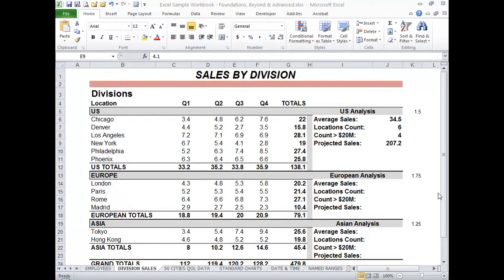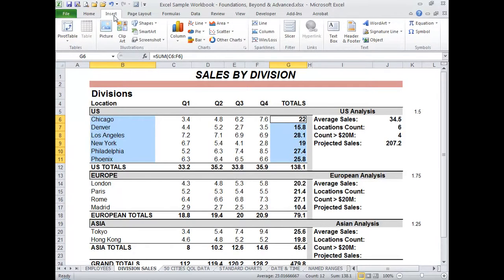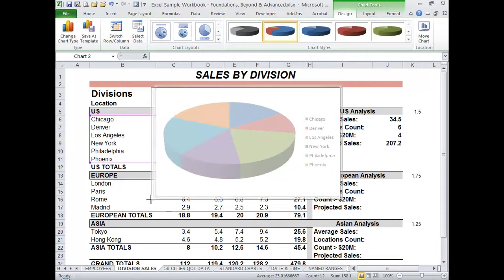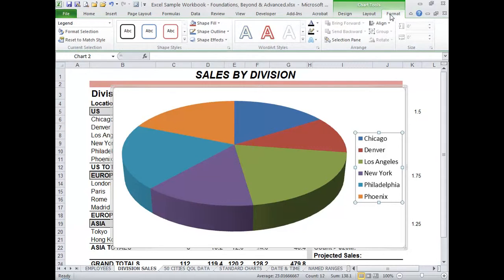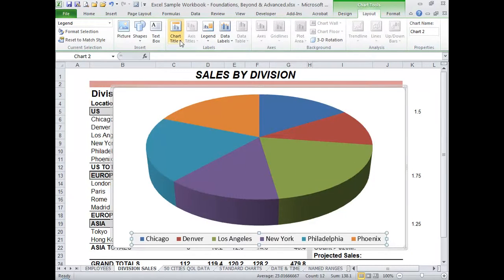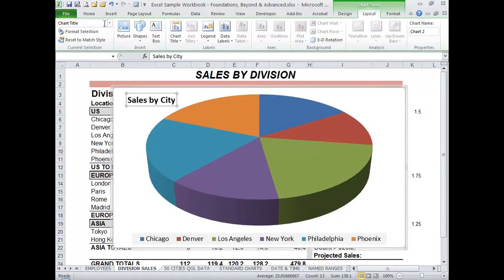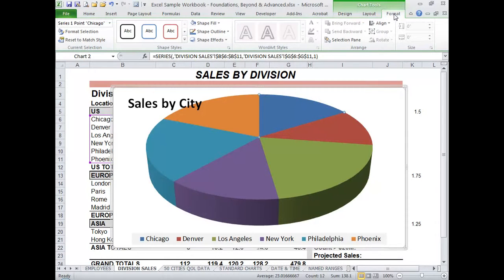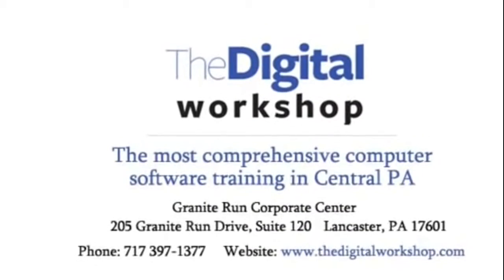SkillBuilder - How to build a quick chart in Excel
Did the boss just walk in the door and say, "I need a chart from this spreadsheet in 5 minutes"? What if you are the boss and you have a client deadline, do you think a chart would just clinch the deal?

In this Skill Builder video, learn the secrets of making charts quickly using an Excel spreadsheet.  I created this video with the YouTube Video Editor